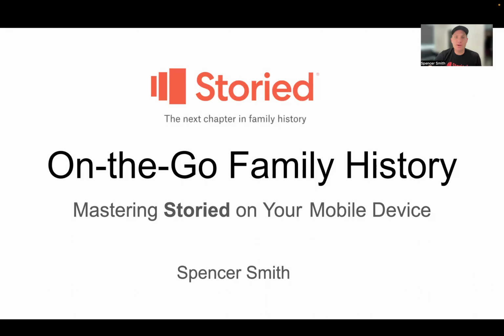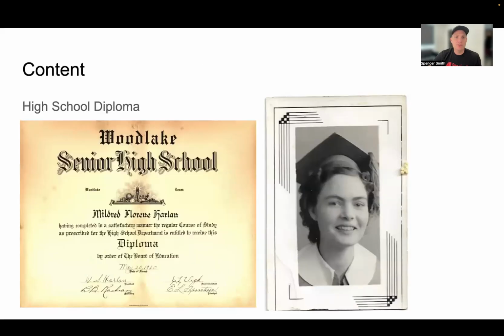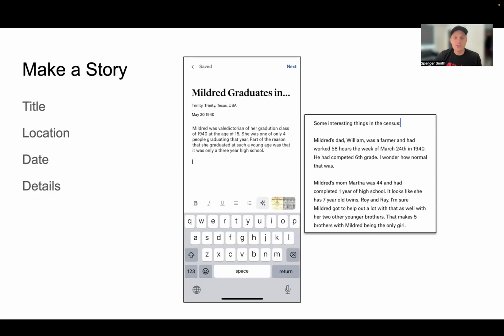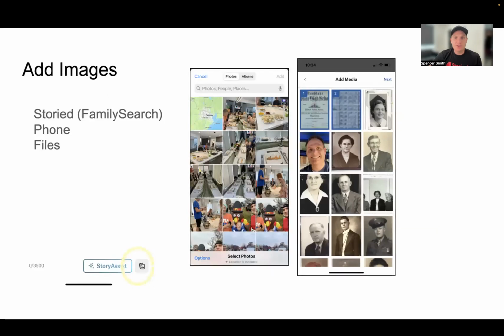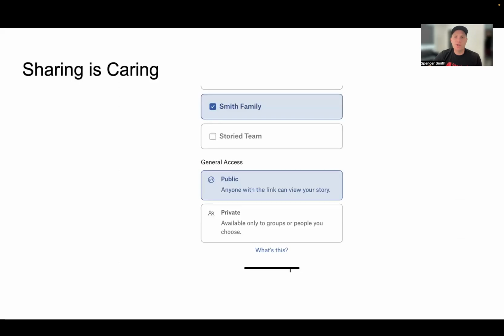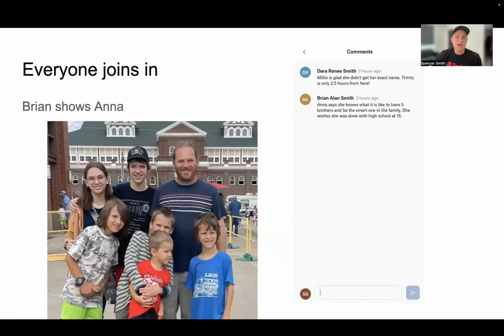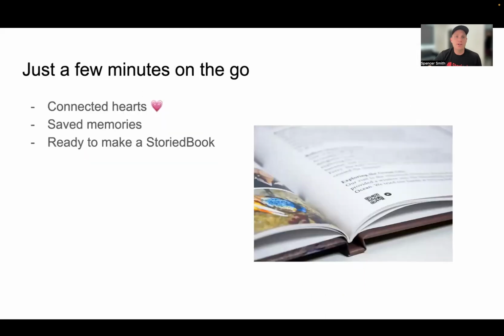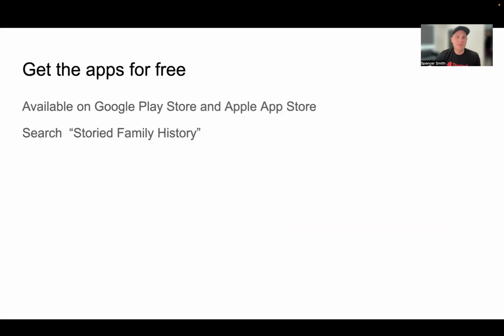On the Go Genealogy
Unlock the power of storytelling and family history on the go with the
Storied mobile app! In this video, we'll guide you through the seamless and exciting features of the Storied app, from creating stories on the fly to effortlessly adding to your family tree. Watch now to unleash the full potential of mobile family history with Storied. Ready to carry your ancestors & their stories in the palm of your hand?